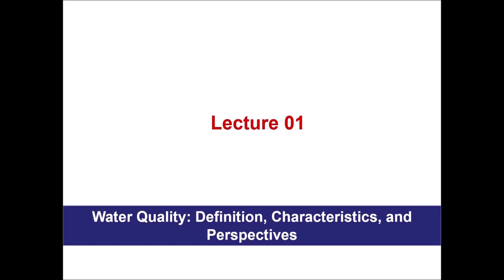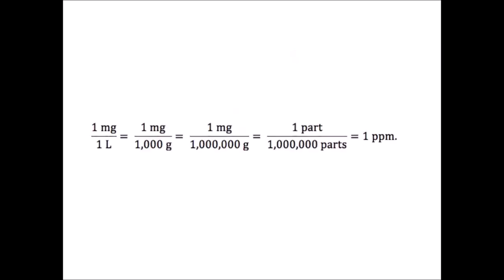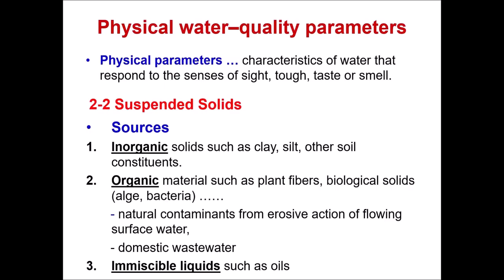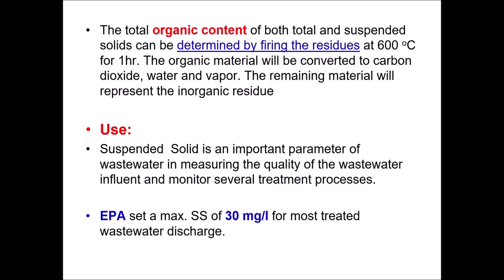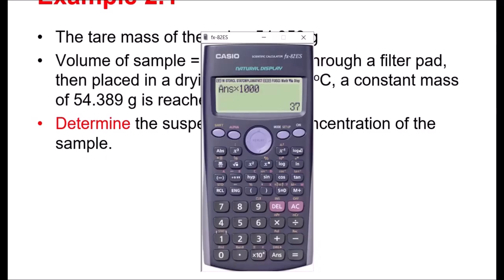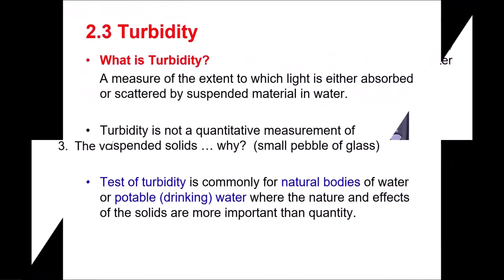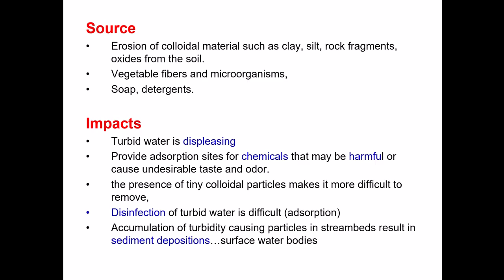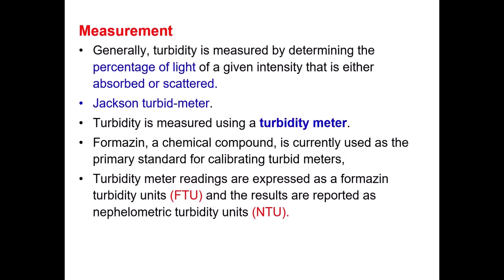Lecture 01| Environmental Engineering Course